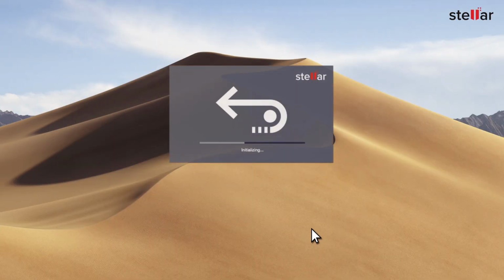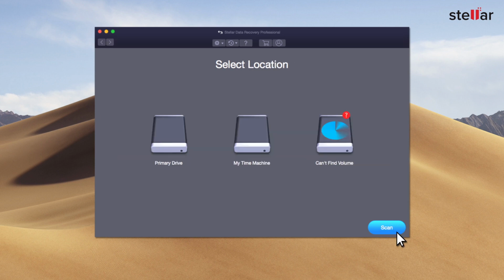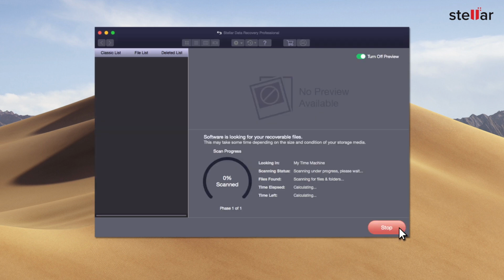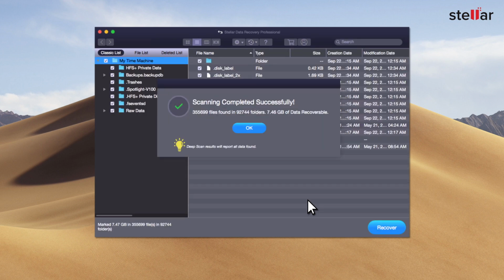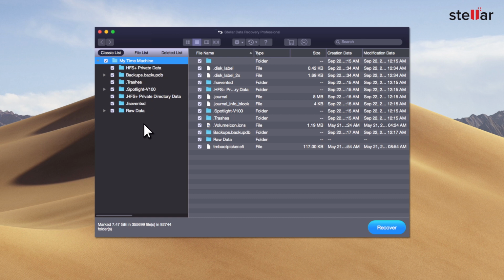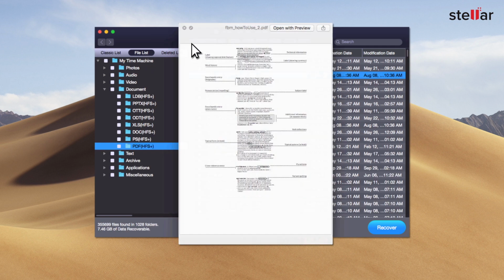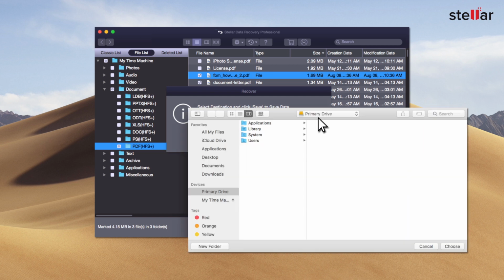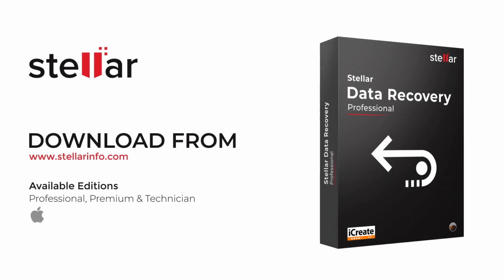Recover files deleted from Time Machine on macOS Ventura, Monterey, Big Sur, and others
This tutorial helps you recover data when Time Machine isn't working or the data from the Time Machine is gone due to deletion.

The demo version of the software allows a preview of the recoverable data from a Time Machine external drive. The full version of the software helps you recover all the data to another storage drive. Activate now